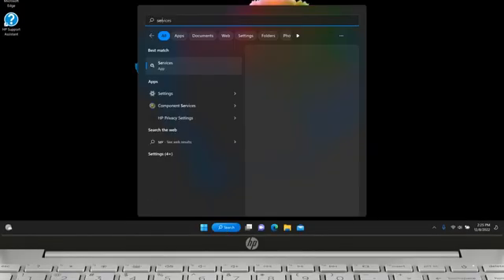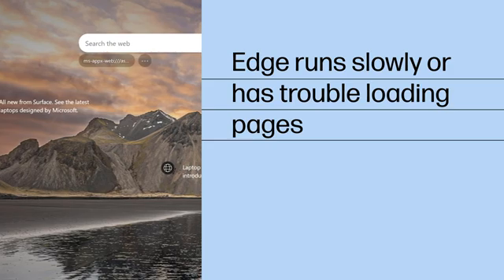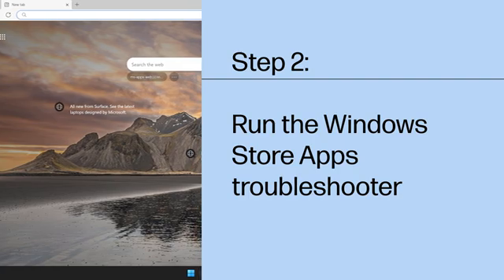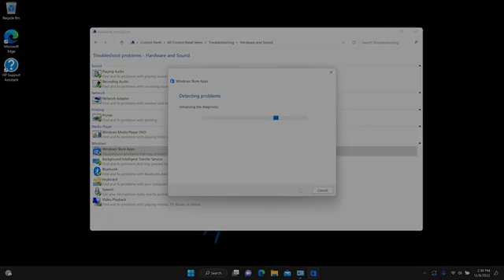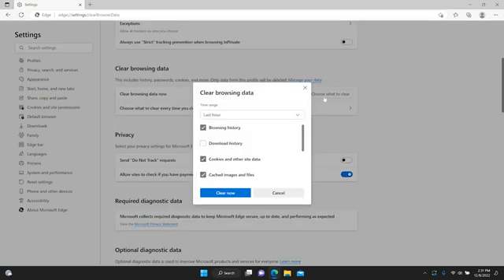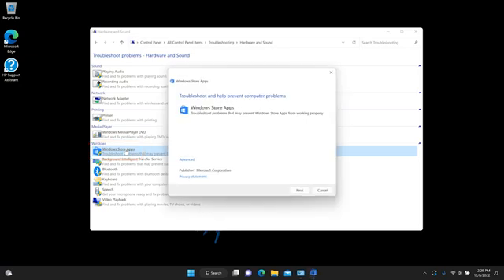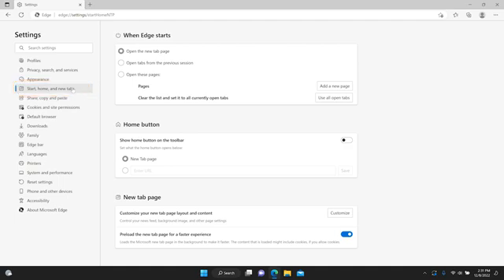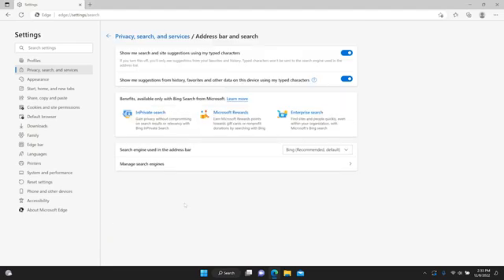How to resolve Microsoft Edge browser issues in Windows 11 | HP Computers | HP Support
A video tutorial on resolving different issues in the Microsoft Edge browser. This includes Edge not connecting to the network, running slowly, passwords not working, the Home page button, and changing the default search engine.

Chapters:
00:00 Introduction
00:21 Edge cannot connect to network
00:52 Edge runs slowly or has trouble loading pages
02:27 Passwords do not work
02:58 The Home page button does not display
03:24 The default search engine cannot be changed